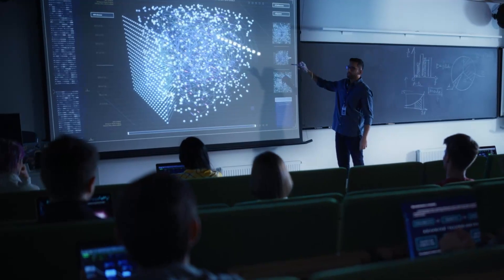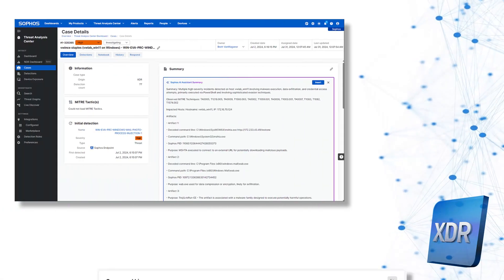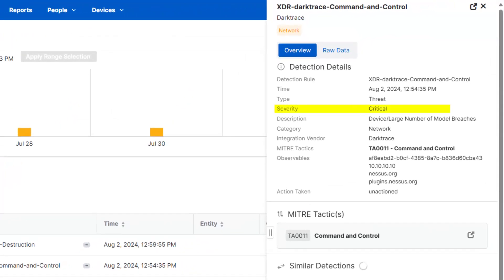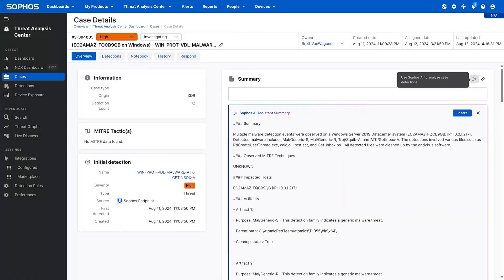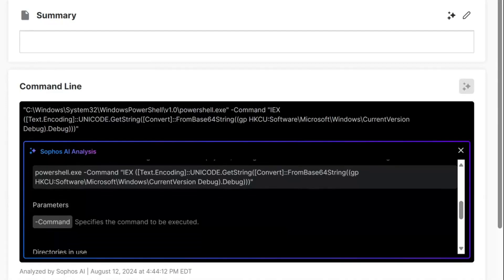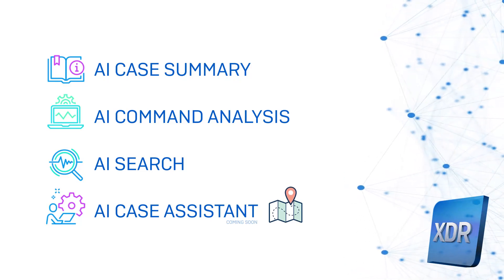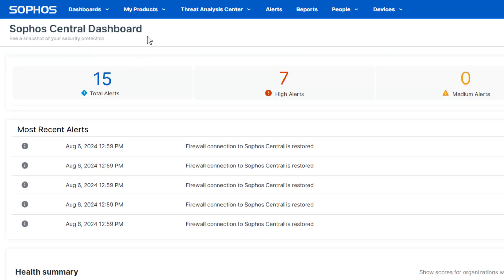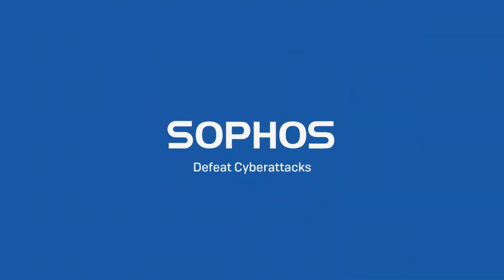Feature Focus: Generative AI in Sophos XDR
Our latest Sophos XDR enhancements use Generative AI to amplify and empower analysts, accelerating investigation and response.